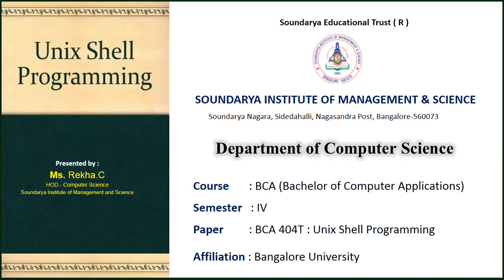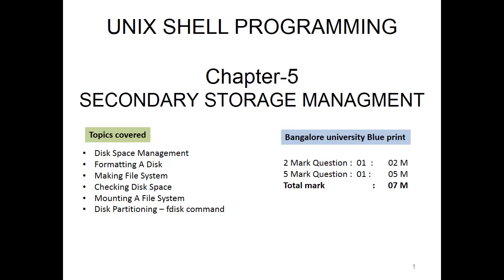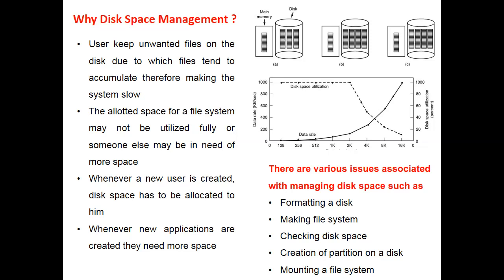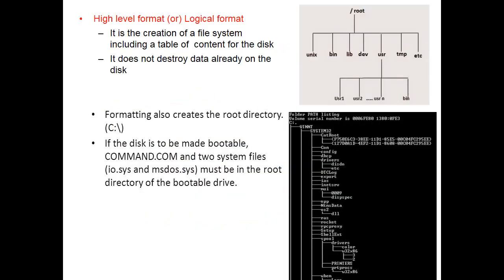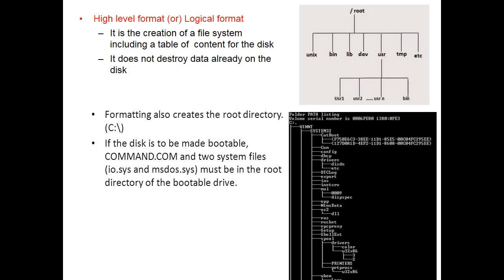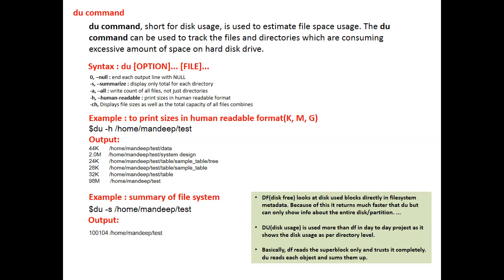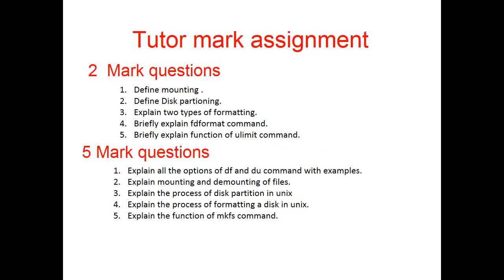SECONDARY STORAGE MANAGEMENT-IV SEM BCA-UNIX SHELL PROGRAMMING-Prof-REKHA C-SIMS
Prof-REKHA C
TOPIC :SECONDARY STORAGE MANAGEMENT
CHAPTER NAME – CHAPTER -5, UNIT 2
SEM : IV SEM BCA
SUBJECT : UNIX SHELL PROGRAMMING
DEPARTMENT : BACHELOR OF COMPUTER APPLICATION